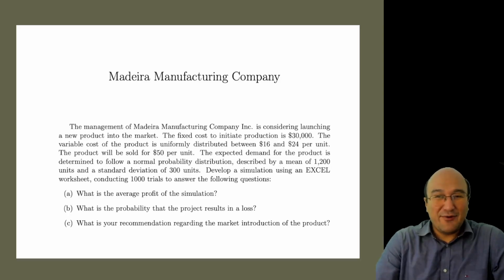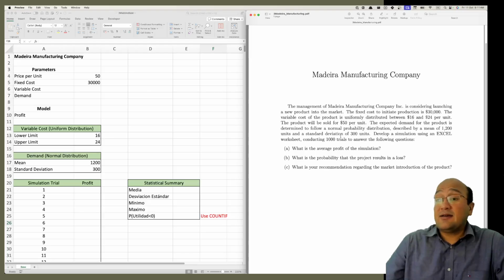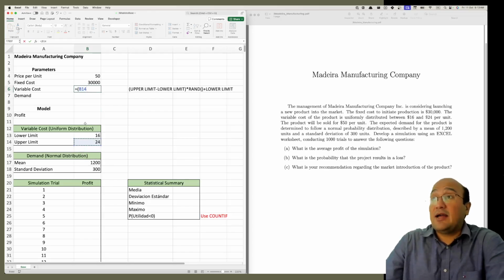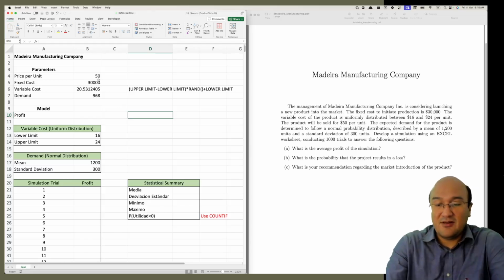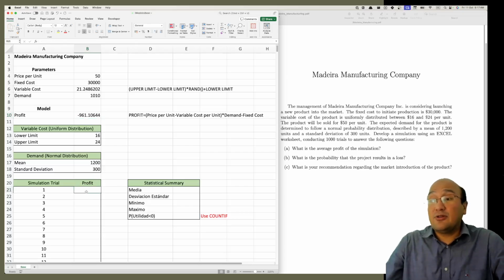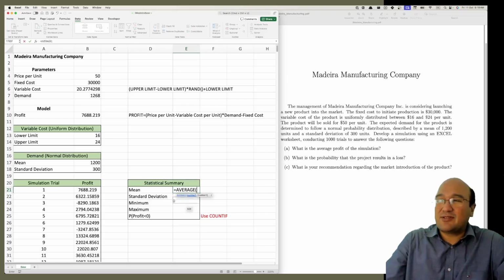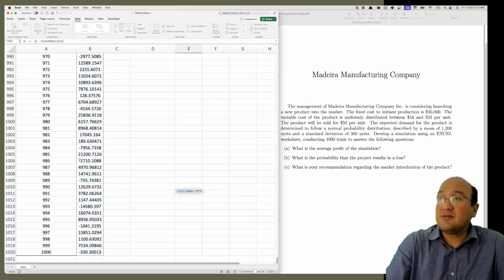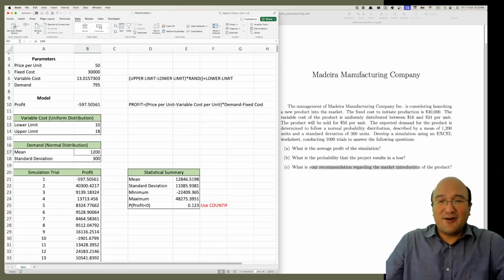Montecarlo Simulation Example: Madeira Manufacturing Company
This is a Montecarlo Simulation Example done using the case study of Madeira Manufacturing Company